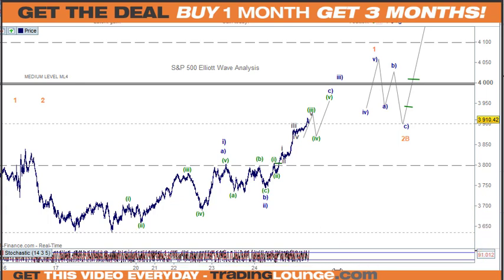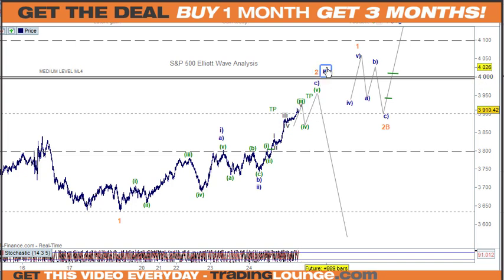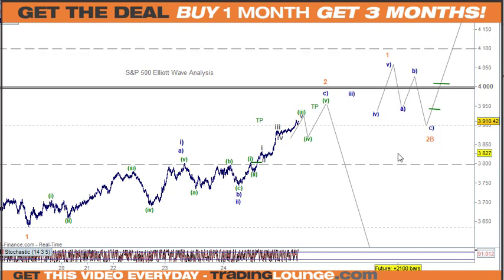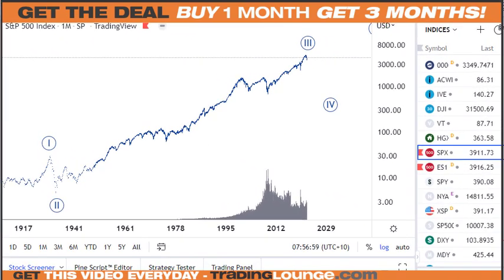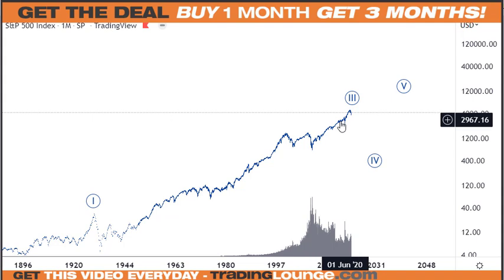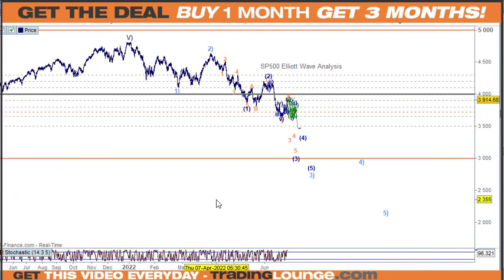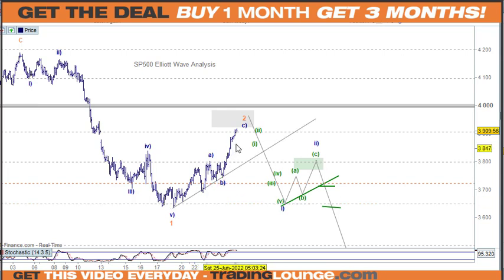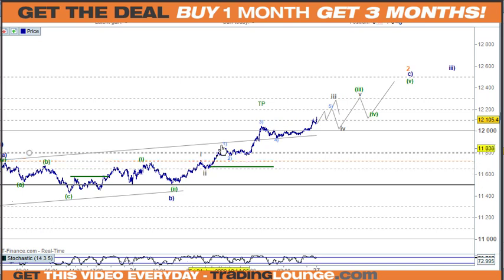SP 500 Index Elliott Wave Analysis Today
SP 500 Elliott Wave Technical Analysis and Trading Strategies: SP 500 (SPY), NASDAQ 100 NDX, QQQ ETF, Russell 2000 RUT IWM ETF.
Market Summary Today: Expecting Monday to climb higher. Today I look at the bear and bullish situation as we need to draw up plans for trading the next trend.
Market News Today Stocks G-7 nations to announce import ban on Russian gold as Moscow sanctions widen
Day / Trend Trading Strategies: c) corrective rally continue to hold long into Wave c) for Friday and some of Monday trading sessions. Expect profit taking on Tuesday

Video Chapters
00:00 S&P 500 SPY ETF
17:06 NASDAQ 100 (NDX)
18:17 Russell 2000 (RUT)
19:56 Dow Jones (DJI)
21:43 Thanks for watching!

S&P 500 Elliott Wave 1 of (5) of C) Or Bear count 1 of (3) of 3)
NASDAQ 100 Elliott Wave  1 of (5) of C)
Russell 2000 Elliott Wave 1 of (3) of 3)

74-89% of retail investor accounts lose money when trading CFDs.